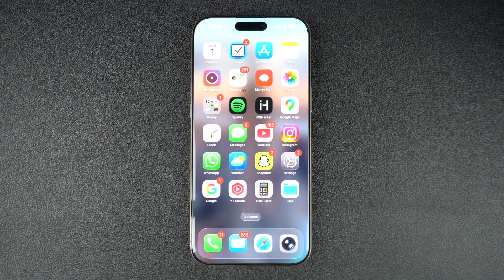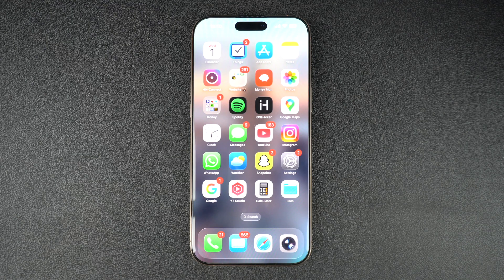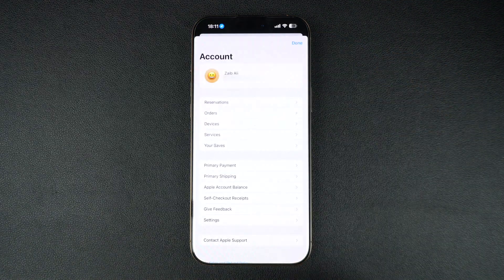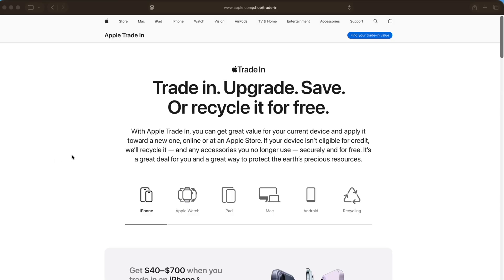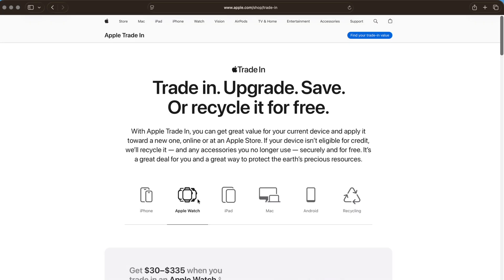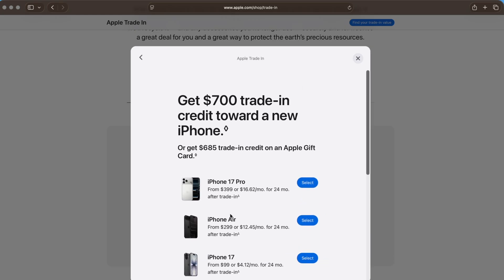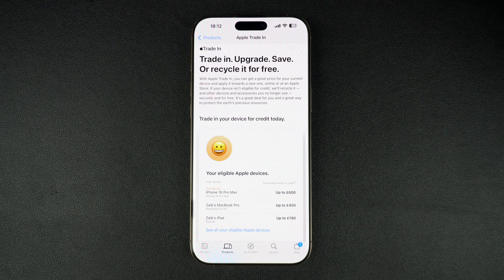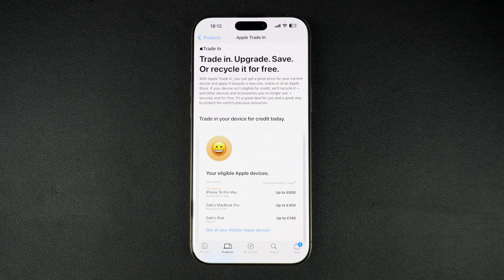How to Check Apple Trade in Value for iPhone, iPad, and Mac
In this guide, you will learn how you can check Apple trade-in value for iPhone, iPad, and Mac.